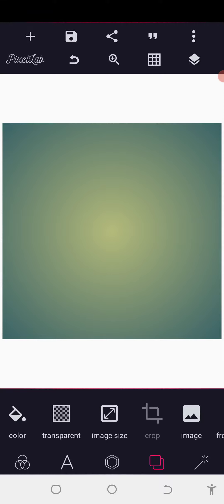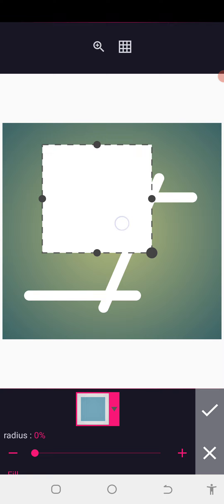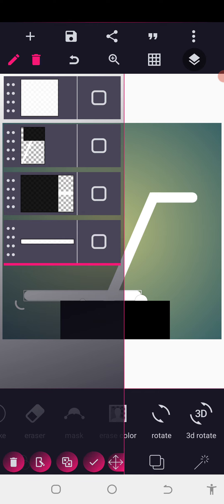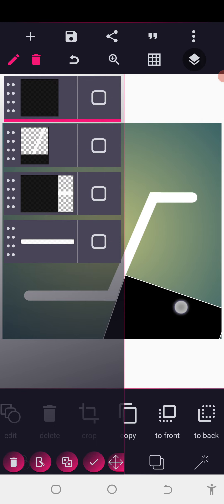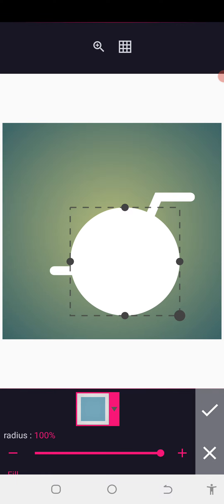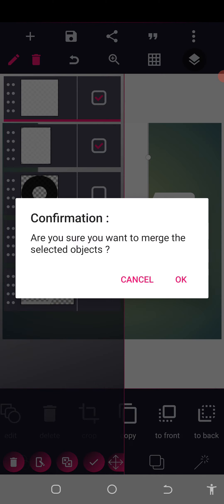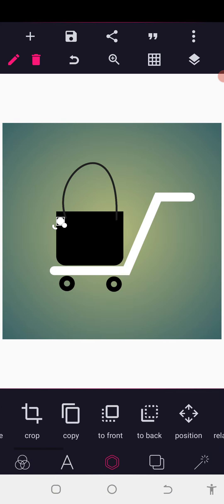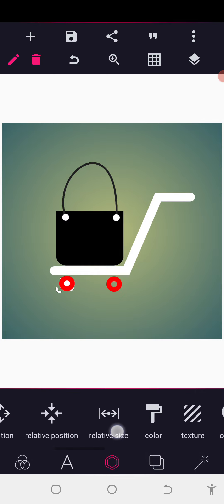Shopping Logo Design in PixelLab | PixelLab Tutorial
In this video, I will show you how to create a shopping Logo and gave. I think you guys will learn new tricks.

When talking about strong brand identities such as the Shopping logo, it's important to adhere to that identity so that the current consumer and target audience remains loyal and linked to the brand itself.